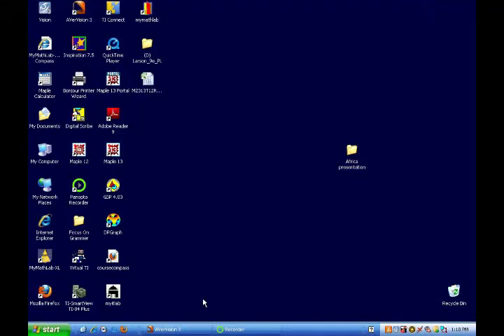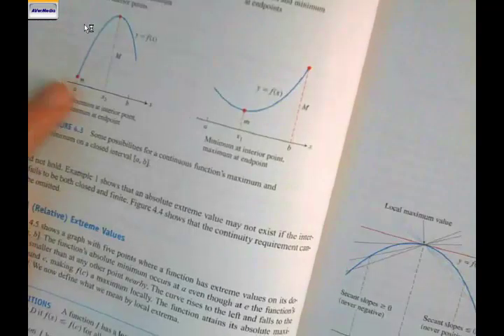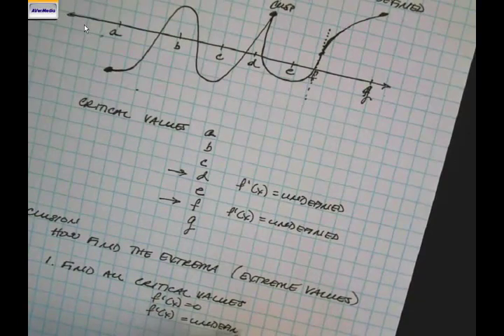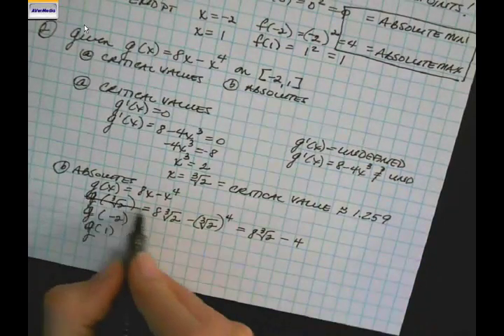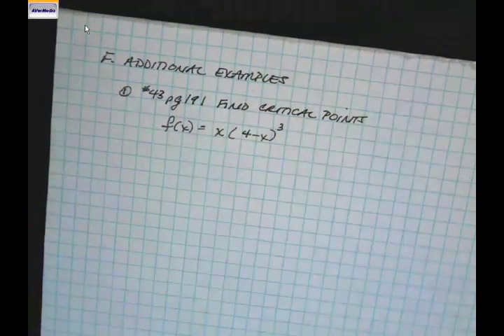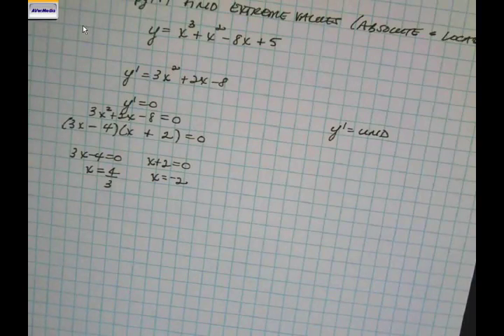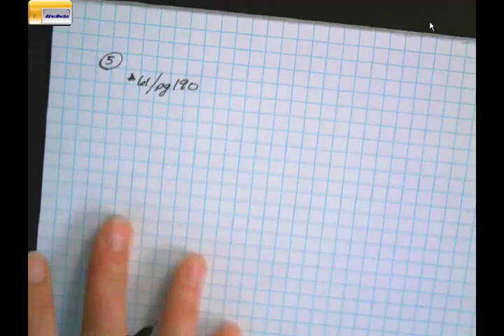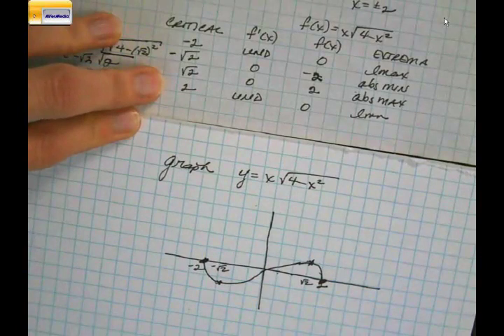M2413T12Section4 1ExtremeValuesofFunctions default